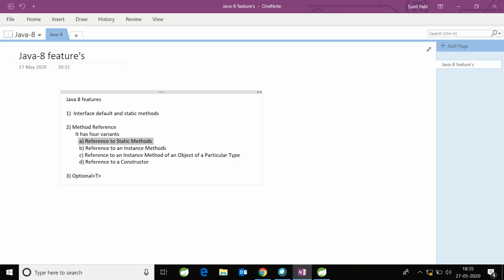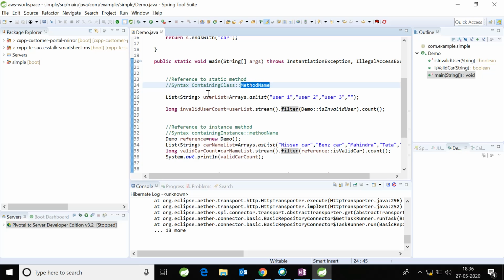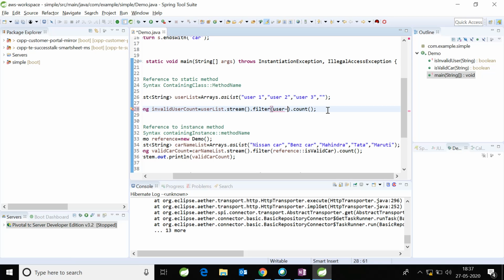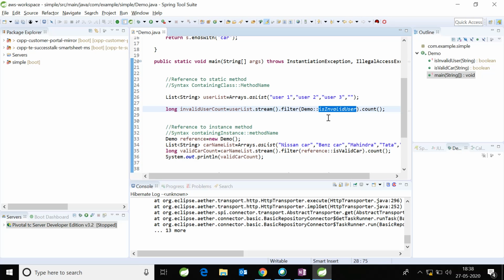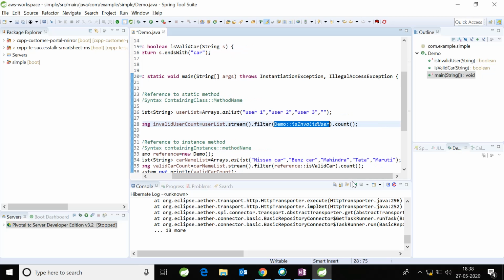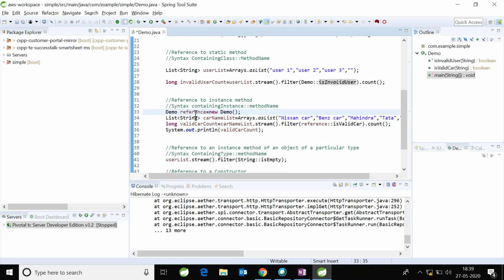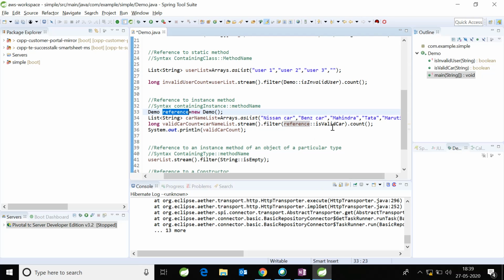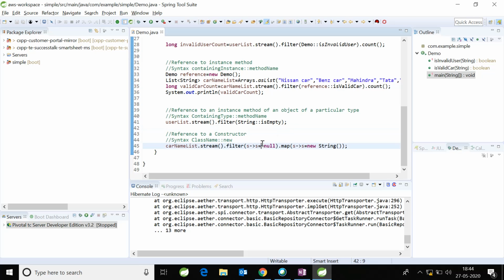Java 8 | Feature | Method References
This is one of the Java 8 feature